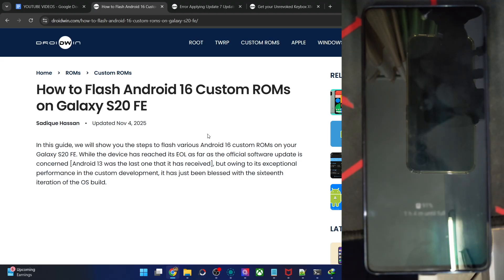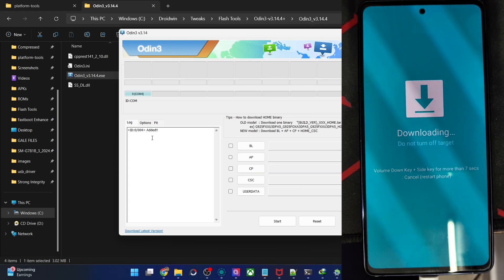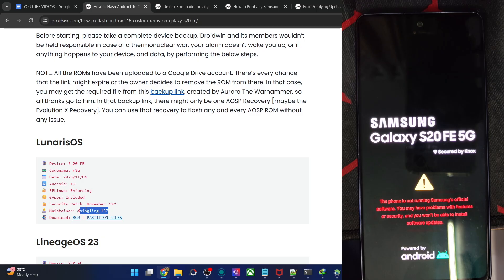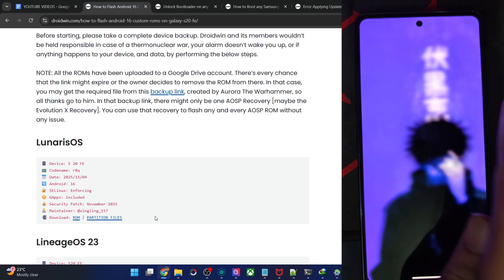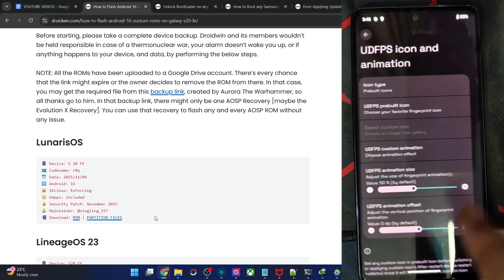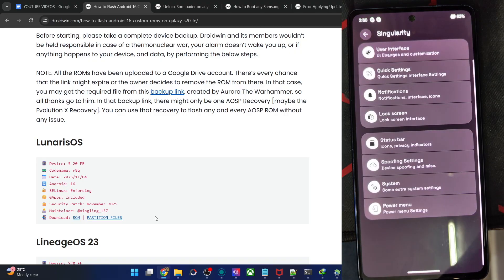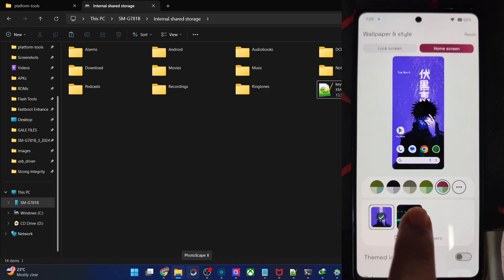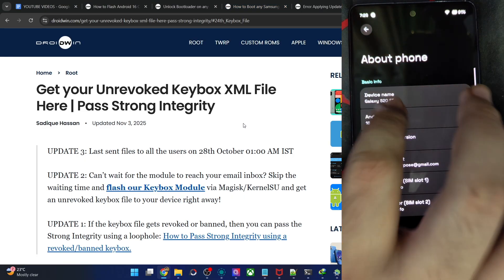Flash Lunaris AOSP Android 16 on Galaxy S20 FE | Pass Strong Integrity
In this video, we will show you the steps to flash the latest Lunaris AOSP ROM based on Android 16 onto your Galaxy S20 FE. Likewise, we will also show you the steps to pass Strong Integrity test as well.

00:00 Flash LineageOS 23 Android 16 on Galaxy S20 FE
07:50 Check out the Features of Lunaris AOSP Android 16
11:40 Pass Strong Integrity